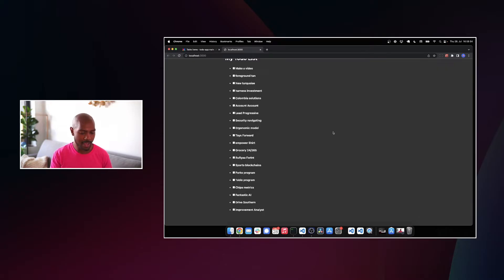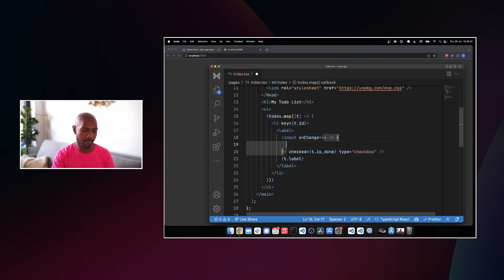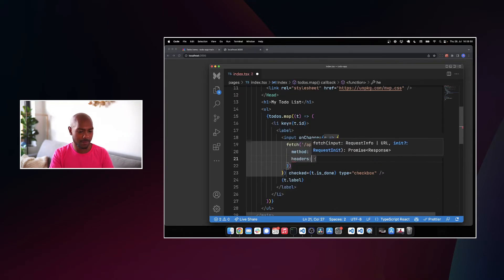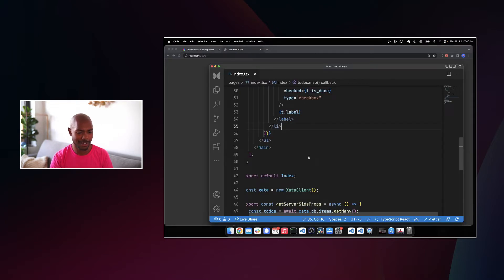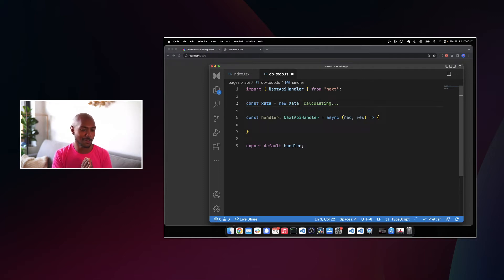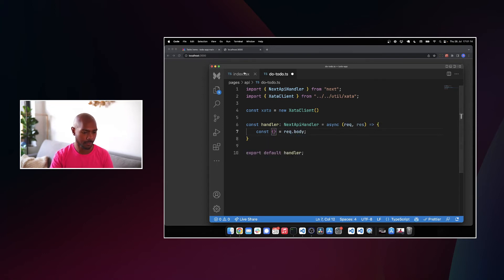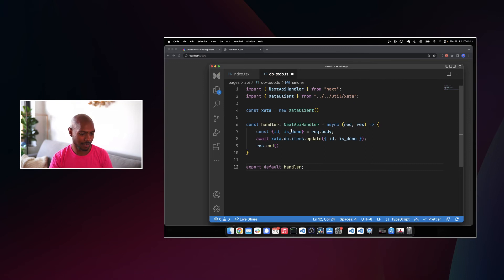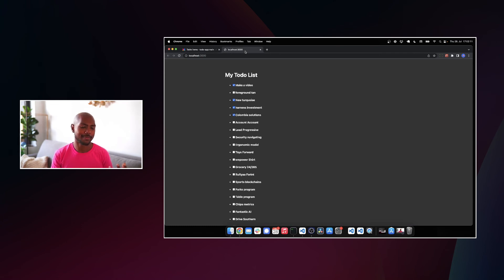Updating Data on Xata in a Next.js App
00:00 Intro
01:00 Making the to-do list doable
03:50 Conclusion